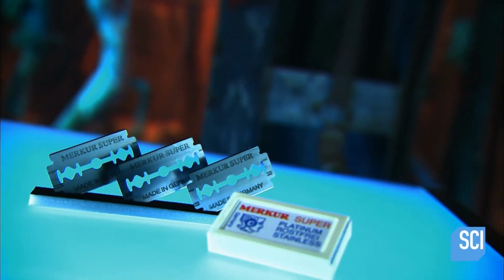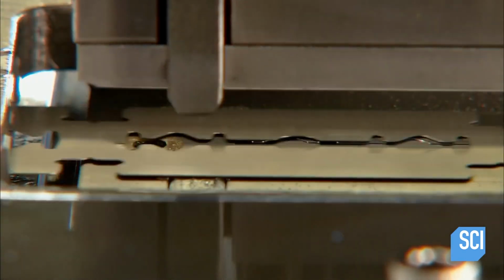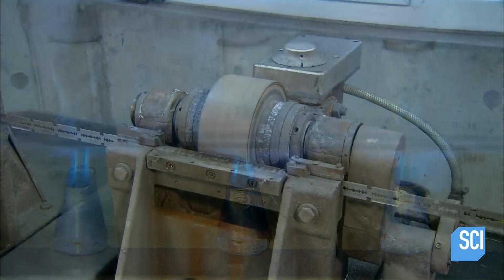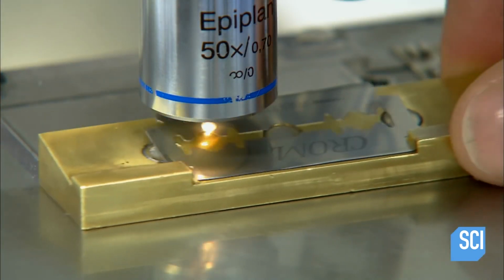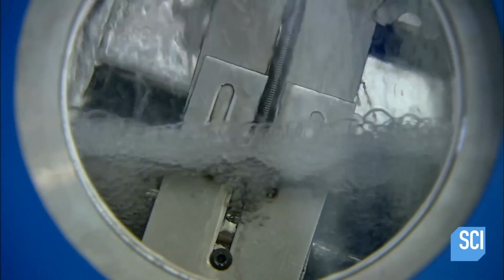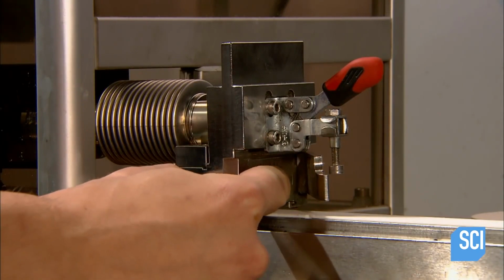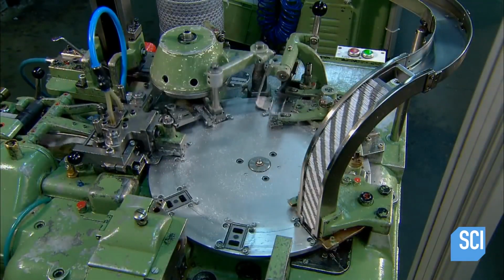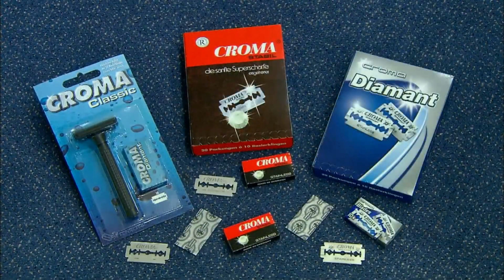HOW RAZOR BLADE ARE MADE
ACCOUNT DETAILS:
NAME: NELSON ICT SERVICES
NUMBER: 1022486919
BANK: United Bank for Africa(UBA)
CURRENCY: NAIRA